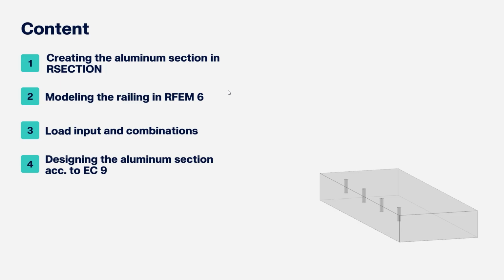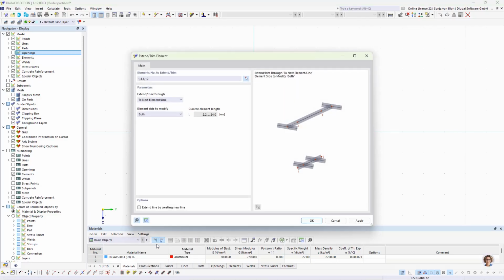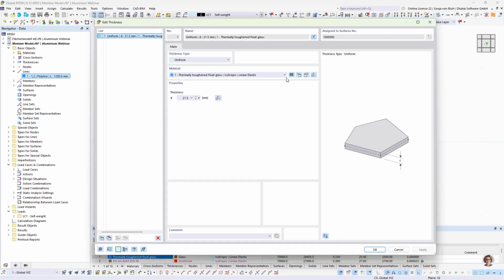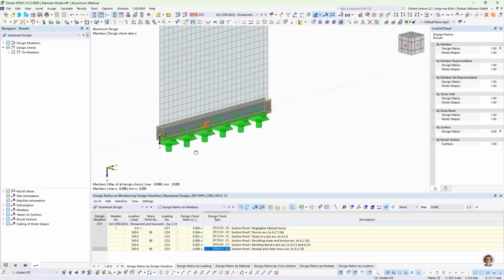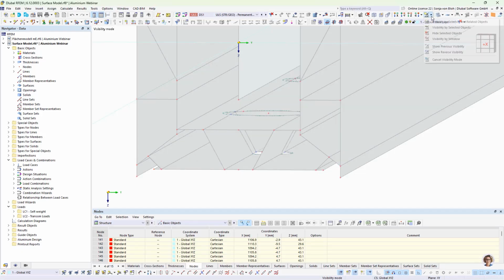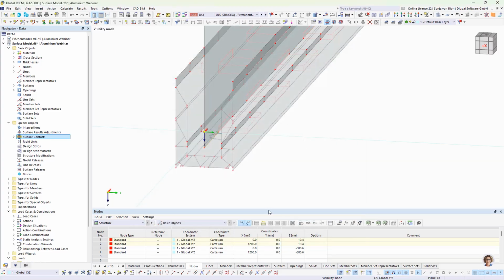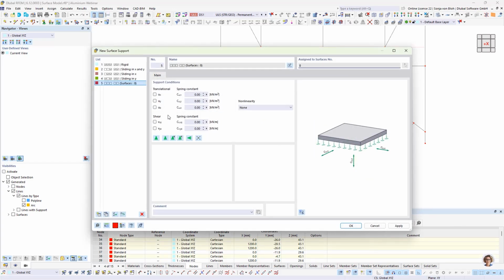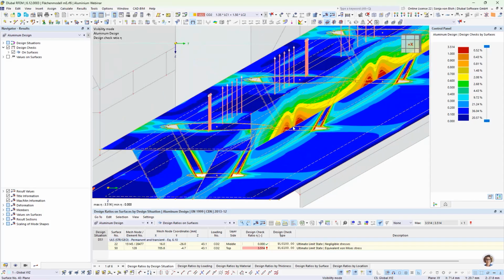[EN] Webinarium | Obliczanie aluminiowej balustrady całoszklanej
W tym webinarze pokażemy modelowanie i projektowanie aluminiowej balustrady całoszklanej z wykorzystaniem RFEM 6 i RSECTION. Tematy obejmują tworzenie profilu aluminiowego w RSECTION, modelowanie balustrady w RFEM 6, wprowadzanie obciążeń i kombinacje oraz projektowanie profilu aluminiowego zgodnie z Eurokodem 9.

Plan:
00:00 Wstęp
03:15 Tworzenie przekroju aluminiowego w RSECTION
11:35 Modelowanie balustrady w RFEM 6
18:05 Wejście obciążenia i kombinacje
20:10 Projektowanie przekroju aluminiowego wg EC9